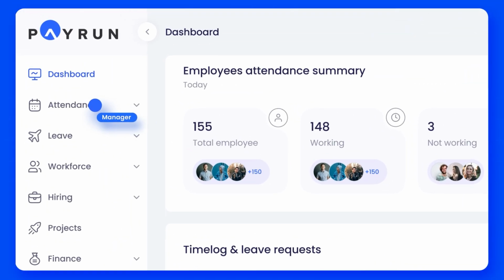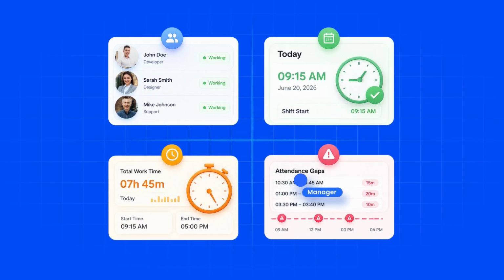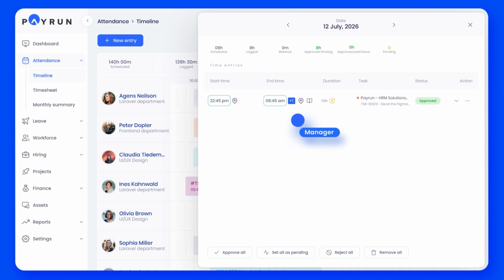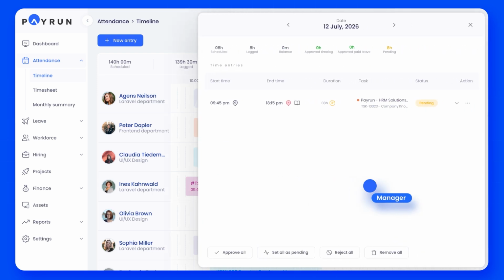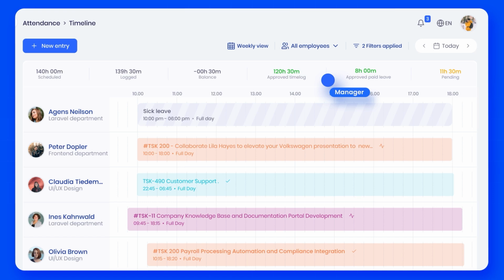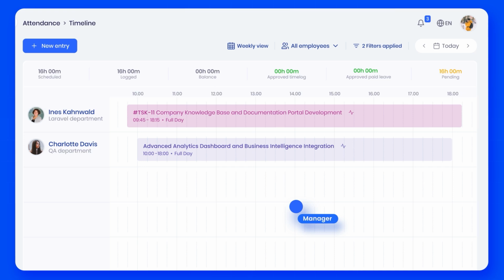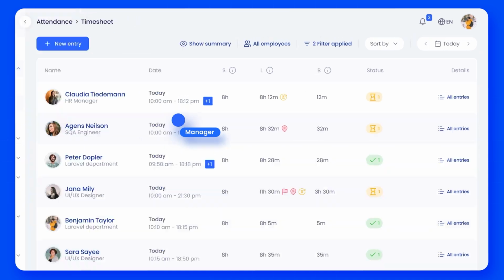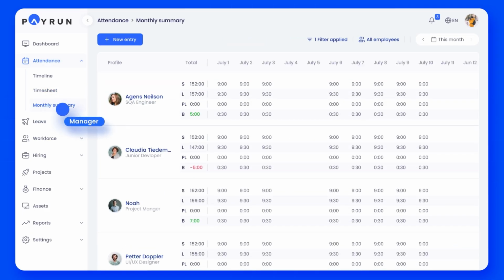Payrun Attendance Module Tutorial Track Time & Manage Shifts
Learn how to track employee attendance, manage work shifts, and review attendance records online using the Payrun Attendance module - a complete walkthrough for HR managers and team leads.

In this Payrun attendance tutorial you'll see how to:
- Read the attendance timeline view to see who's working, when they started, and spot attendance gaps at a glance
- Open an employee's attendance details, including check-in/check-out times, cross-day shift tracking, and flagged check-ins from unknown IP addresses
- Navigate between dates and read daily attendance insights for your team
- Filter employee attendance records and isolate a single employee's history
- Compare weekly employee attendance patterns in Weekly View
- Review attendance in bulk with the employee timesheet list for payroll preparation
- Get a complete monthly attendance summary - scheduled hours, logged hours, paid leave, and time balance - for every employee

Visit: payrun.app

Chapters:
0:00 Introduction
0:14 Timeline Overview
0:41 Attendance Details Panel
1:43 Date Navigation & Daily Insights
2:00 Filtering Attendance
2:14 Employee Selection
2:24 Weekly View
2:41 Timesheet
3:12 Monthly Summary
3:34 Wrap-up

Looking for how to track employee attendance online, manage employee shifts, or prepare payroll reports from attendance data? This walkthrough covers it all.

Explore more Payrun tutorials on this channel to see how the rest of the platform works.